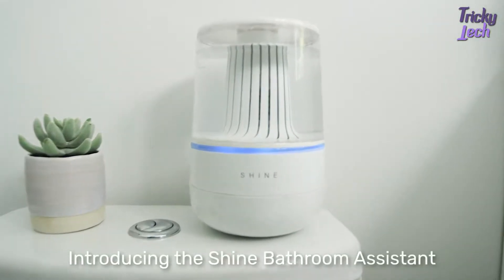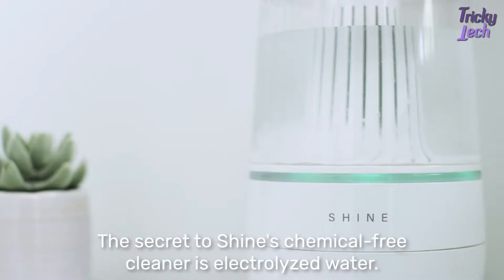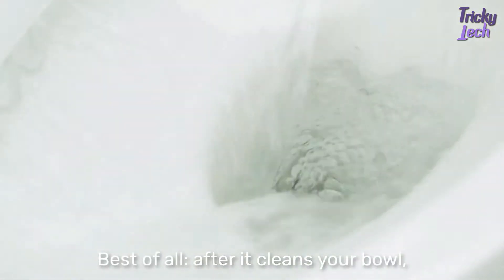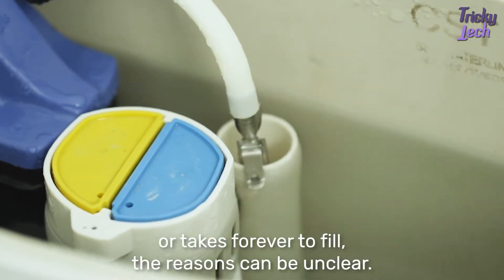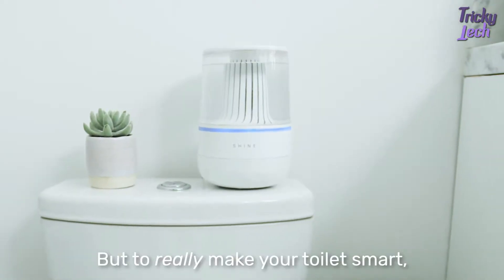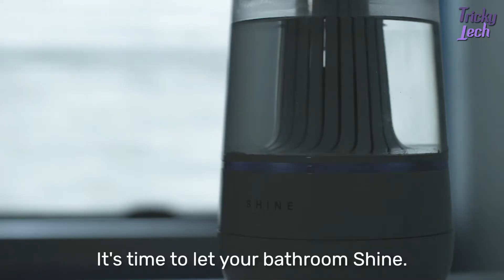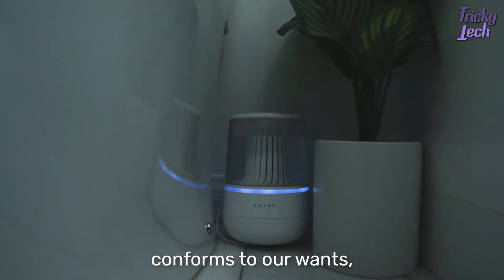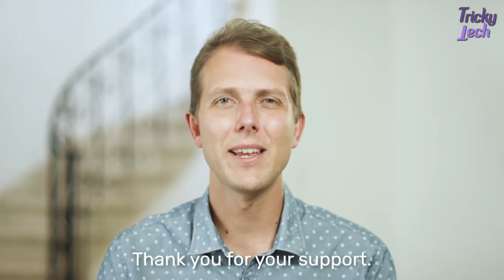Shine: Automate Toilet Cleaning and Maintenance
The future of the bathroom is here. It's simple, automated, and chemical-free.

Thanks

Pintrest:            bestrajajee007
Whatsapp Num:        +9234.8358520